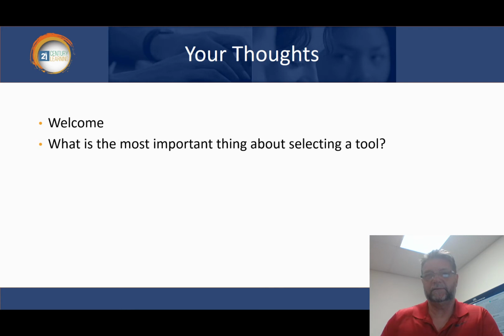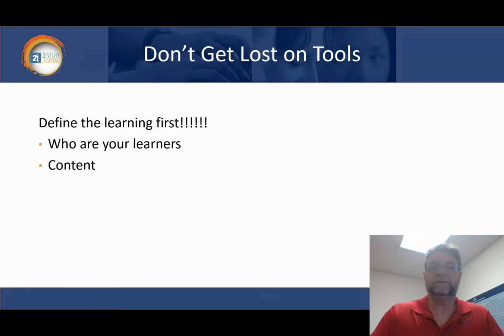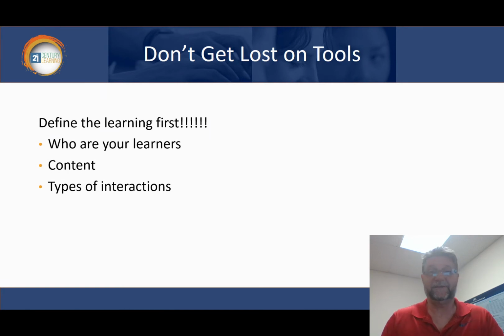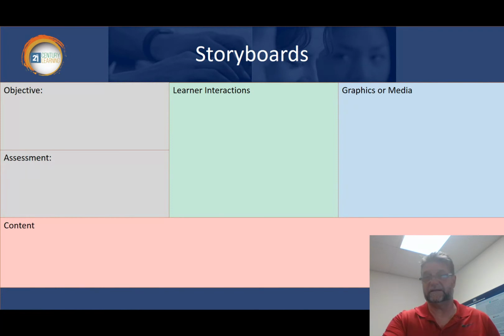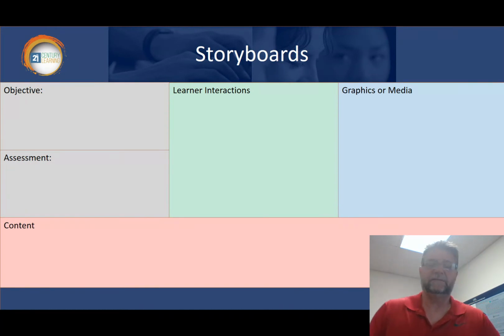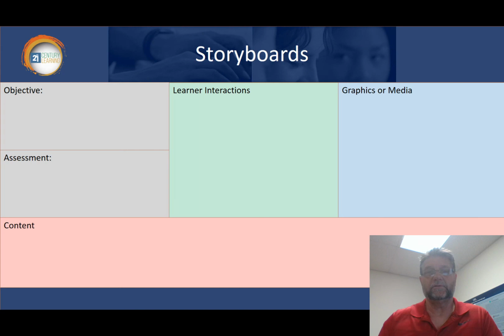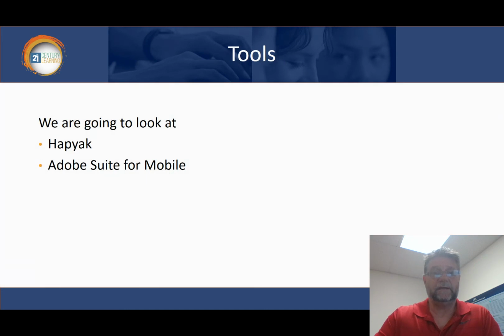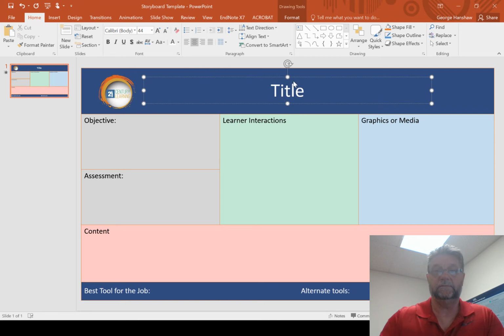Storyboarding Process for 569 Assignment